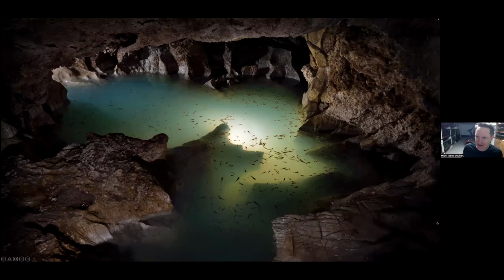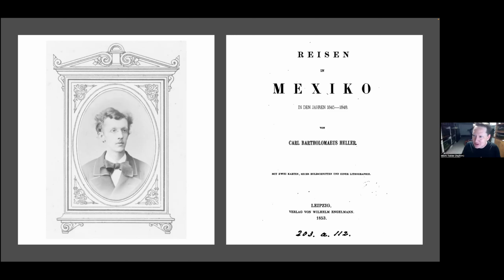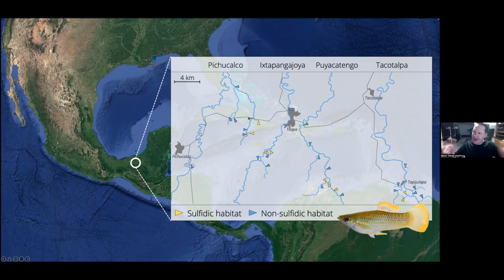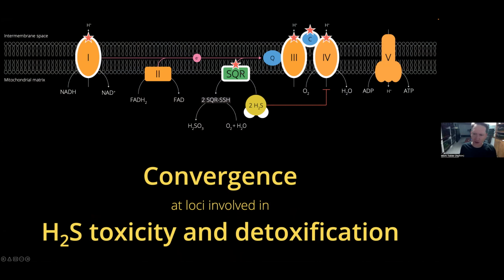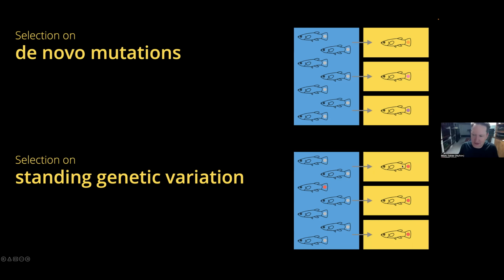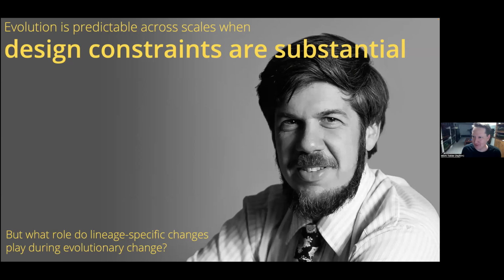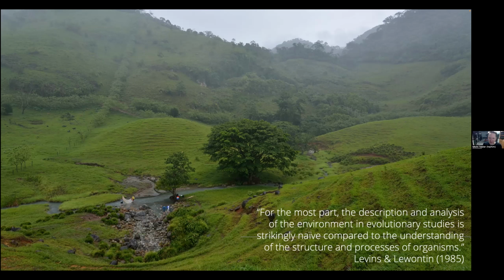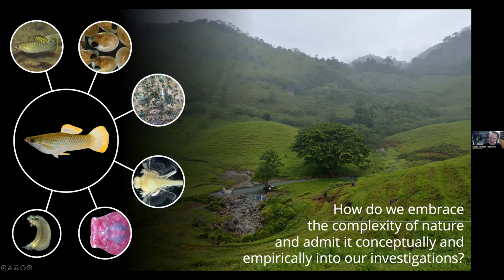Extreme Umgebungen, Komplexität und die Vorhersehbarkeit der Evolution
Professor Michi Tobler, Professor an der Kansas State University ist ein Evolutionsbiologe, der Fische in extremen Umgebungen untersucht, um Prozesse adaptiver Evolution und Speziation besser zu verstehen.

Die Seminarreihe MEEGene bringt Experten aus den Feldern vergleichende Genomik, Evolutionsbiologie und Umweltgenomik im ZFMK zusammen. Vorträge behandeln empirische, theoretische sowie technische Entwicklungen.